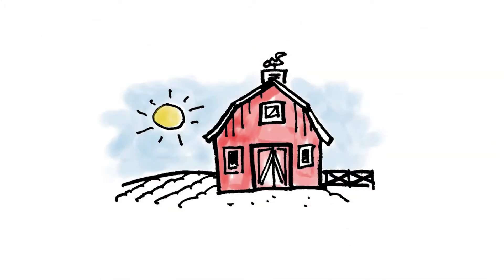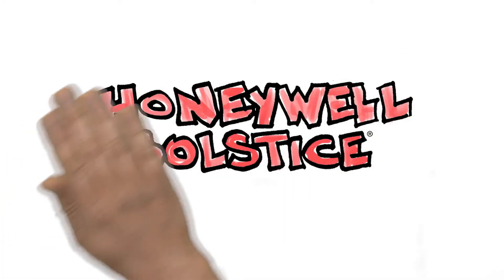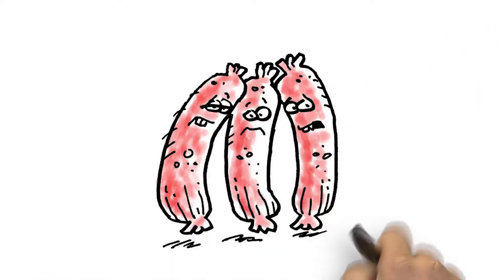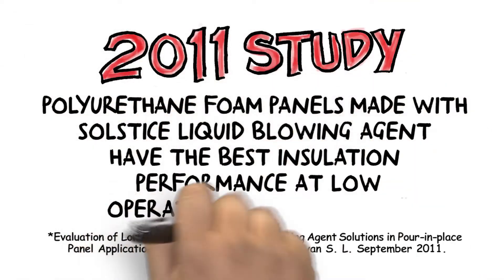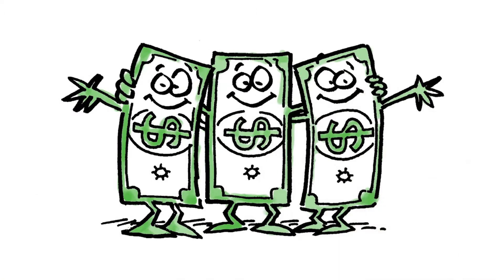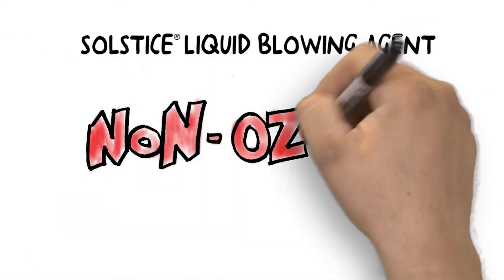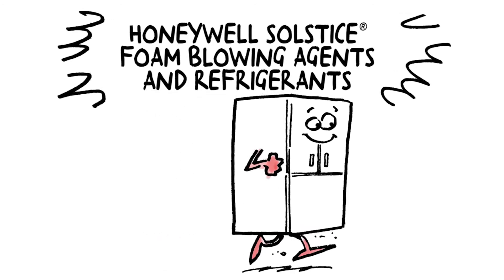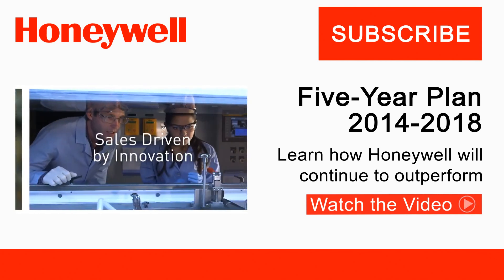Honeywell Solstice Refrigerants and Blowing Agents: UTECH Edition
Honeywell produces refrigerants and blowing agents that perform as well or better than HFCs in cold chain applications. Speak to a Honeywell representative about Solstice Refrigerants and Blowing Agents today.